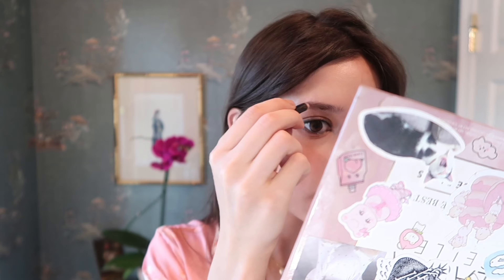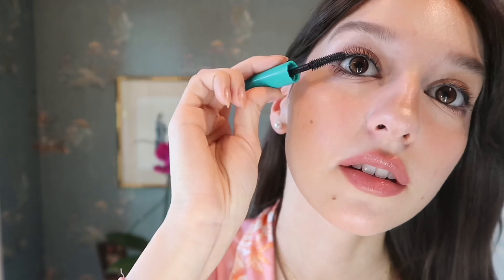Gambrelle’s Guide to Romantic Rosy Daily Makeup | Beauty Secrets | jk LOL 🤪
Hi everyone :) Today I decided to share my daily skincare and makeup routine by pretending I’m featured in a Vogue Beauty Secrets video. Jokes on you, I actually do this all the time when I’m getting ready - I just filmed it this time to post online for everyone to see and make fun of me for 🙃 I hope you enjoy! - Gambrelle ♡

Products used:
Versed Day Dissolve Cleansing Balm
Equate Gentle Skin Cleanser
Thayers Hydrating Milky Toner
Versed Skin Soak Moisturizer
Black Girl Sunscreen Spf 30 Ultra Sheer
Smith’s Moka Rose Lip Balm with Vanilla
The Saem Cover Perfection Triple Pot Concealer
Numbuzin No.3 Porcelain Tone-Up
Maybelline FIT Me Pressed Powder in 105 Fair Ivory
WakeMake Mix Blurring Volume Shading No. 2
Makeup By Mario Soft Pop Plumping Blush in Rose Crush
Charlotte Tilbury Lip Cheat in Pillowtalk
Romand Glasting Melting Balm in 12 Veiled Rose
Laura Geller The Best of The Baked Palette
Too Faced Natural Eyes Palette
Chanel Les 4 Ombres in 202 TISSÉ CAMÉLIA
Too Cool For School Artclass Frottage Pencil in No.2 Rosy Dew
Revlon Eye Liner Pencil in Black
Rimmel Eye Liner Pencil in Nude
Maybelline Tattoo Studio Gel Pencil in Brown
Romand Han All Brow Cara in Mild Woody
Thrive Causemetics Liquid Lash Mascara
Jones Road Miracle Balm in Happy Hour
Marc Jacobs Daisy Eau So Fresh

ABOUT ME ♡:

I’m Gambrelle, a pre-med student documenting my daily life and progress applying to medical school. I love fashion, beauty, and making aesthetic vids.